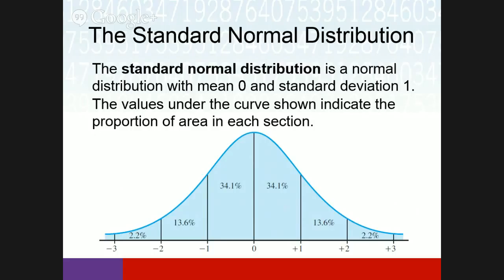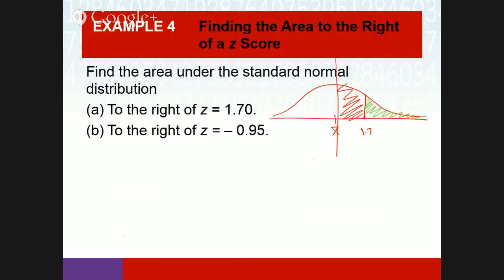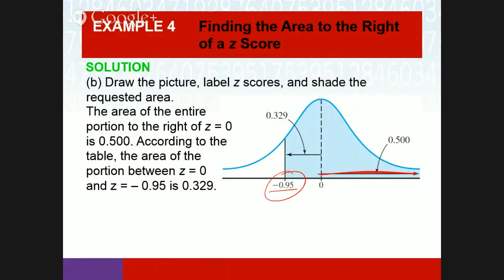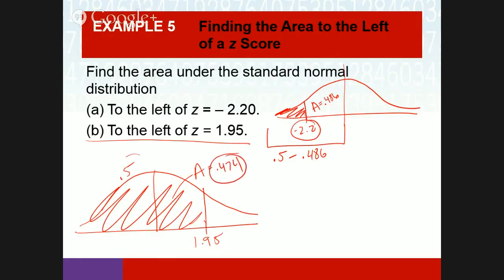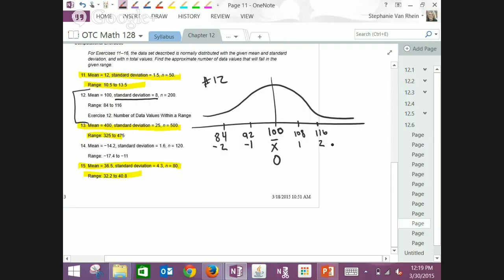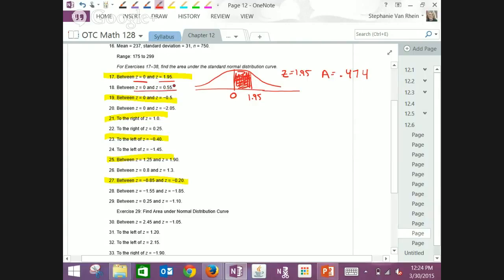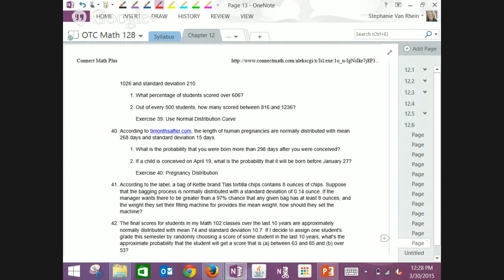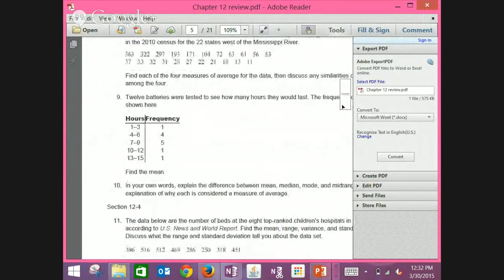OTC math 128 (3/30/15)